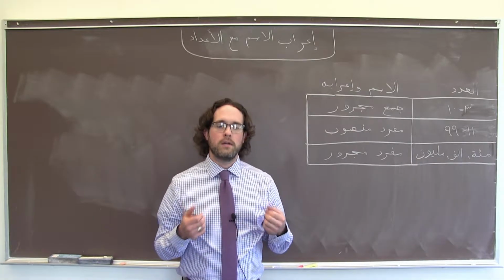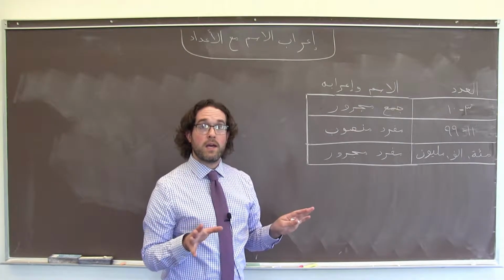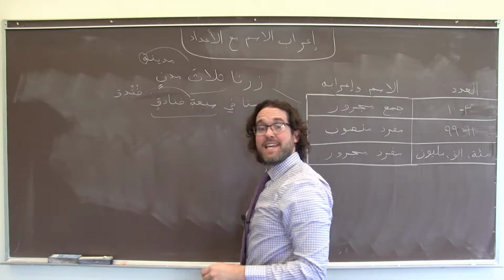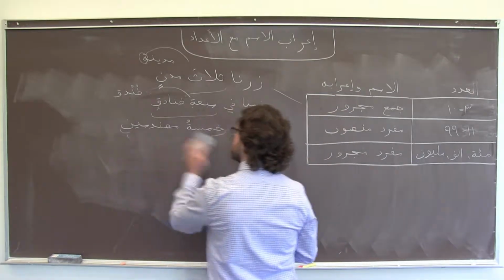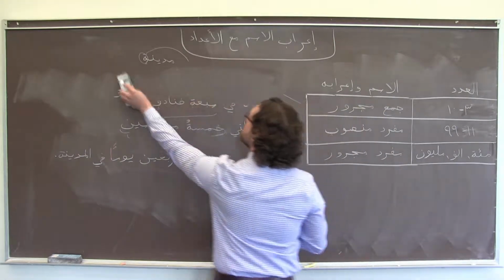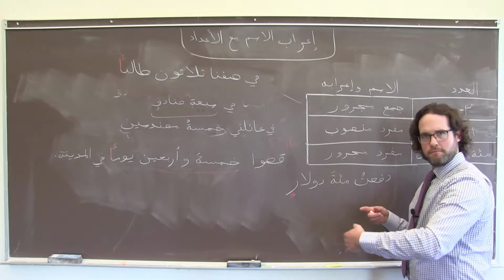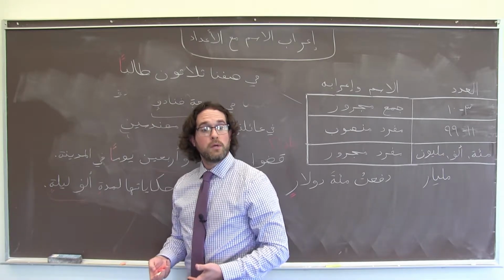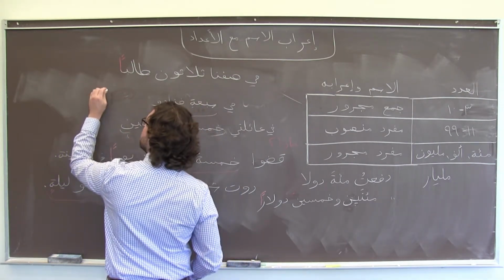34 Case Endings with Numbers final